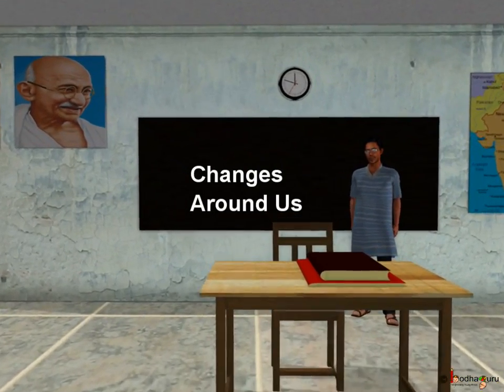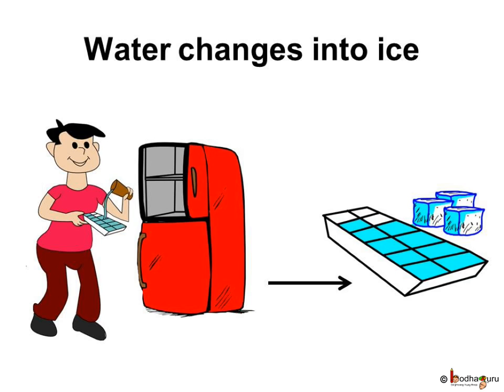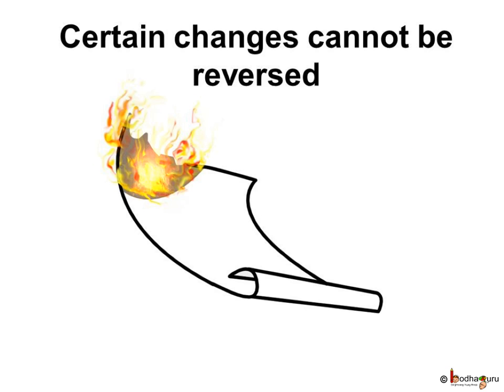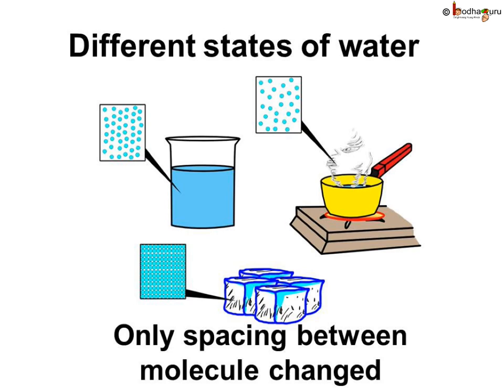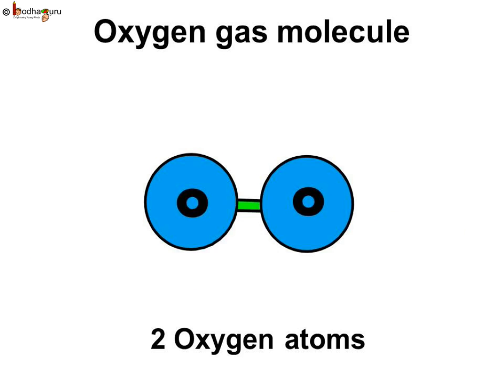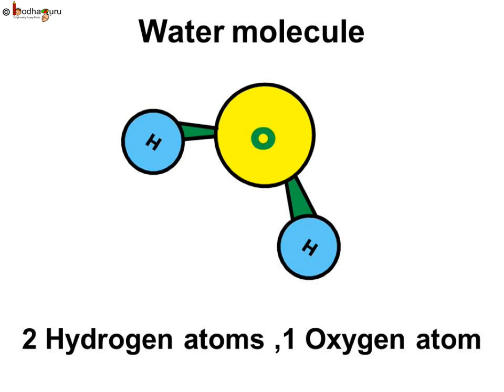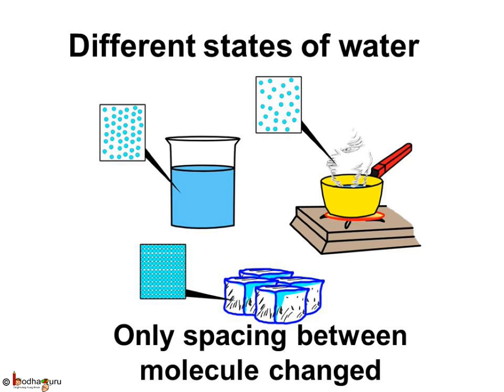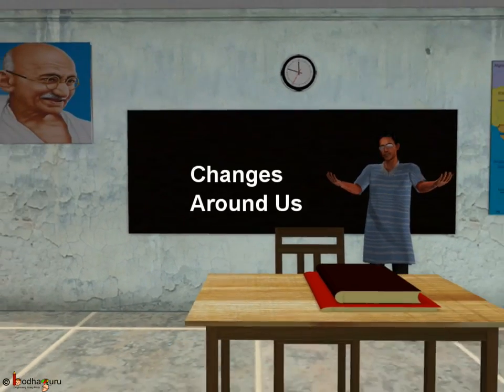Science - Changes around Us - English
This short science video in English is meant for upper primary class children (age 11-13 years). This video gives example of various changes that we see in our day-to-day lives - like water changes to steam when boiled, water converting to ice when kept in refrigerator,  paper turning to ash when burnt etc. It then explains the concept of physical/ chemical change or reversible/irreversible change. It then explains how these changes happens - giving examples of different states of matter and correlation with molecules.